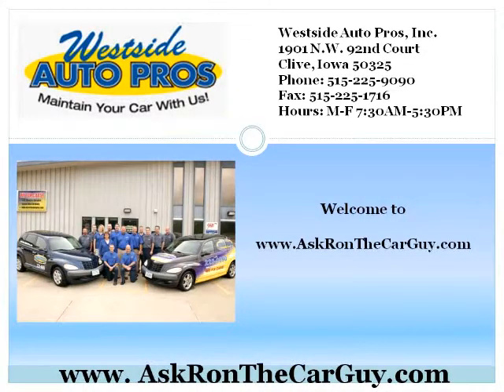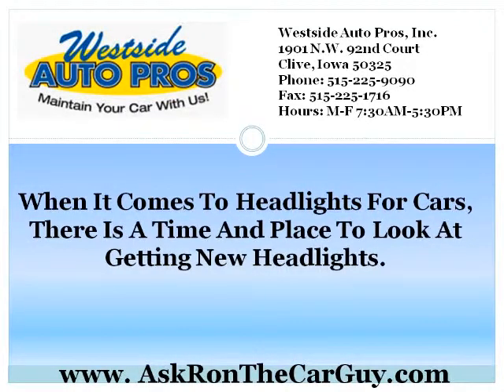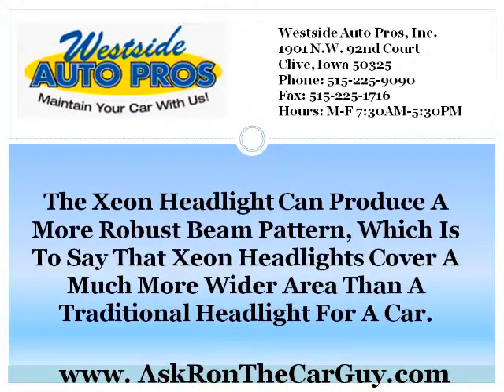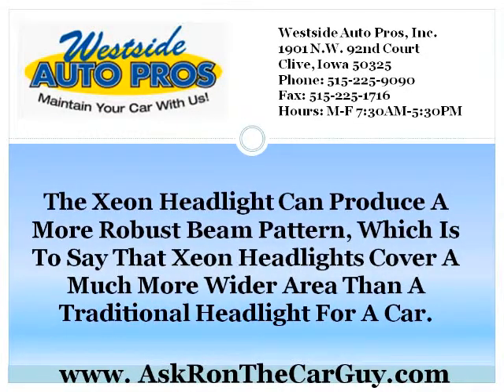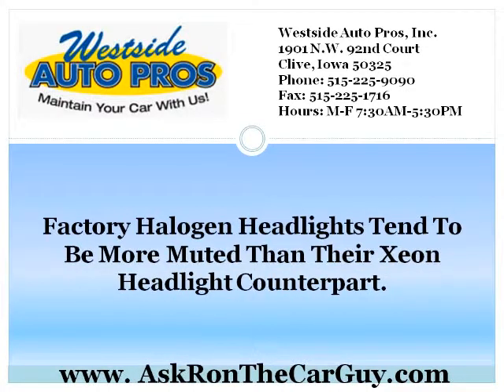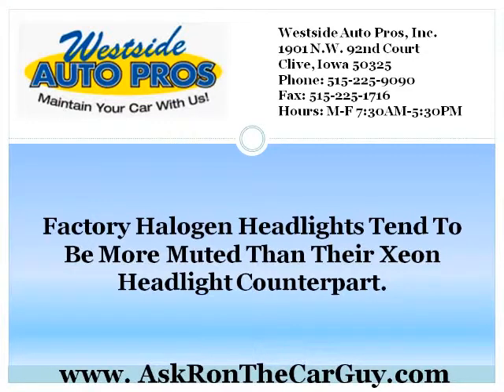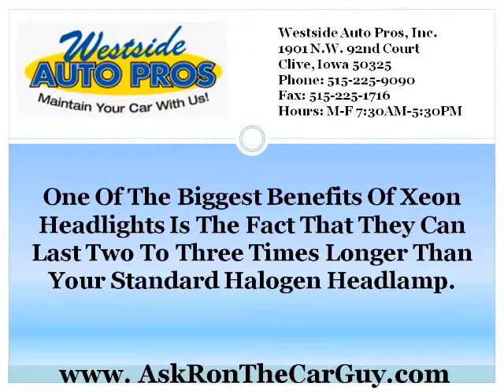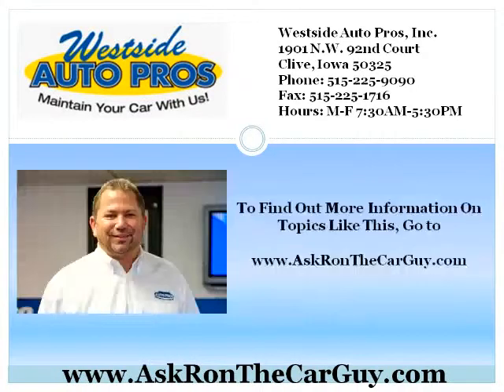Ford Repair West Des Moines | Benefits Of Xeon Headlights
Ford Repair West Des Moines Ron Haugen Presents Auto Repair Des Moines and Auto Repair Urbandale Tips With Today's Topic: Benefits Of Xeon Headlights